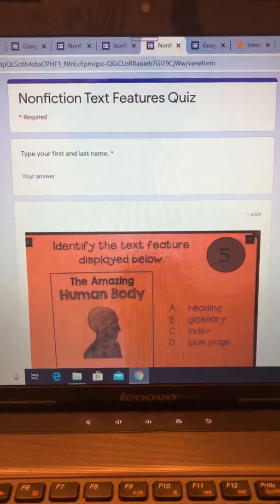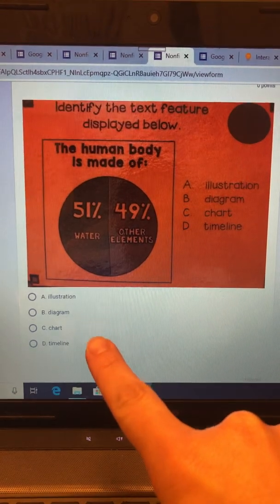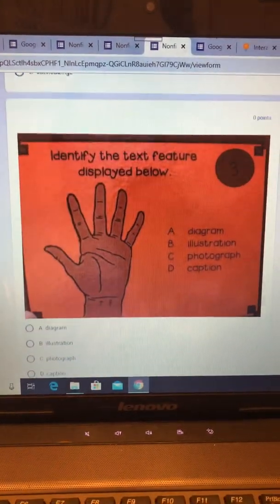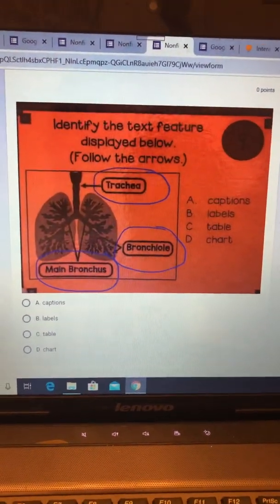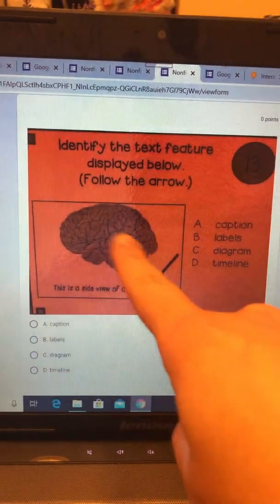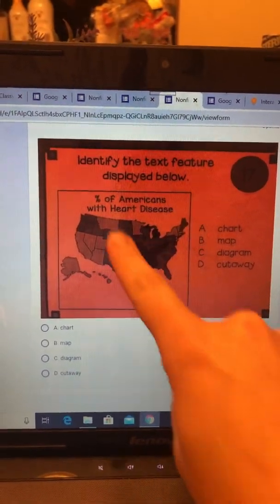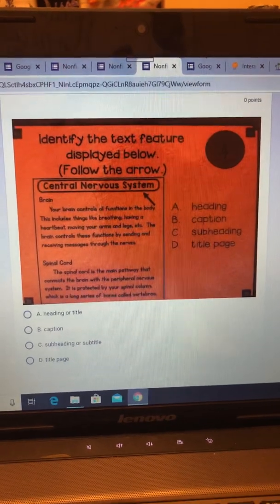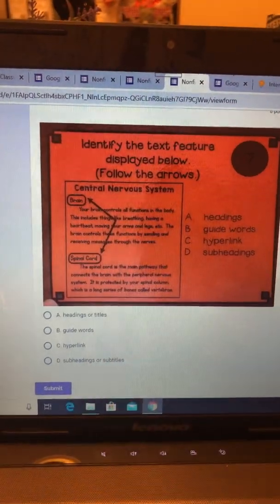Nonfiction Text Feature Read Aloud